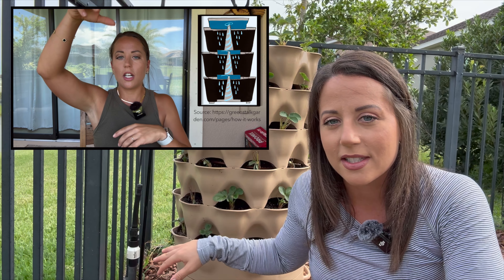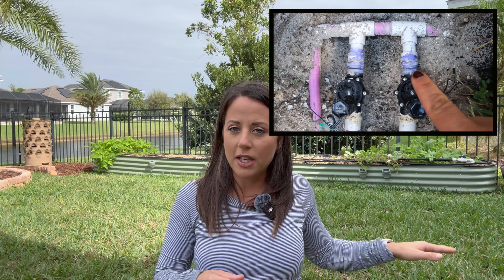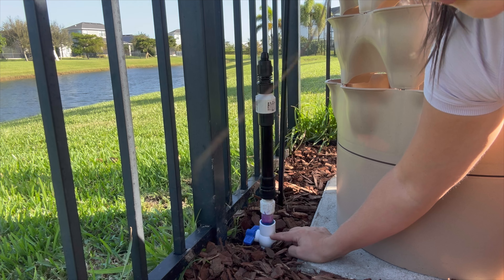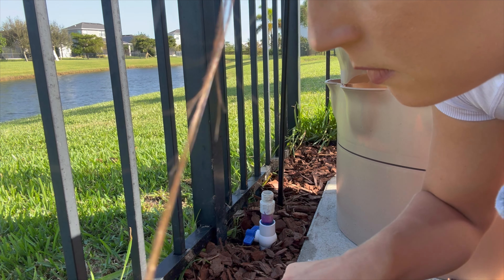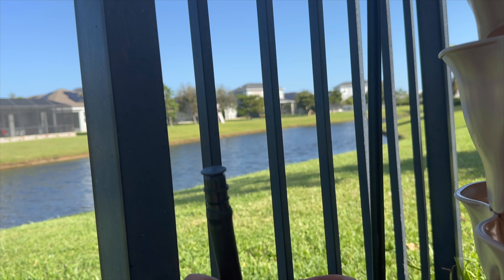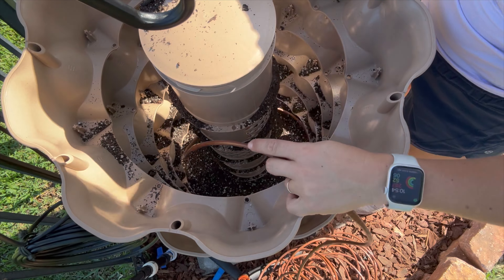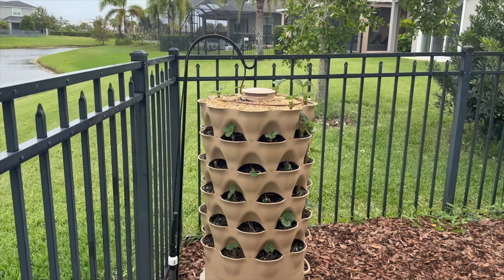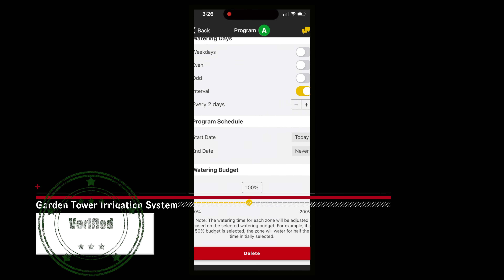An Engineer's DIY Drip Irrigation System for a THRIVING Garden Tower!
In this video I’ll share how I set up an automatically controlled, visibly discrete, DIY drip irrigation system for my Garden Tower 2. This is a tower I recently purchased for the purpose of growing strawberries and I needed a way to automatically water it. I am an aerospace engineer, so I put a fun “engineering process” spin on this video. Hope you enjoy it 😊

Orbit Bhyve Sprinkler Controller

Irrigation Valve

¾” PVC Slip ball valve

PVC slip to MHT adapter

1” PVC coupler

1” to ¾” PVC reducing elbow

¾” PVC coupler

Shepherd’s Hook

24” Stepping stone

1/4 inch poly tubing with emitters

Black UV Resistant Zip Ties

Backflow preventer: SKU 4790

Inline Filter: SKU 1255

Pressure Regulator: SKU 3523

FHT to 1/2 Poly Tubing Adapter: SKU 1193

1/2 inch poly tubing: SKU 3266

1/4 inch poly tubing (no emitters): SKU 3274

1/4 inch barbed connectors: SKU 22390

1/2 inch end cap: SKU 1604

1/4 inch goof plug: SKU 1176

Chapters:
00:00 Intro
00:45 Requirements
01:58 System Design & Installation
11:03 Interim Plant Review
12:40 System Test
13:51 Requirements Verification
14:56 Outro

A note about reclaimed water usage in the state of Florida.
Florida state code says its ok to use reclaimed water for edible crops if 1. The crops are thermally processed before consumption, or 2. The crops not thermally processed before consumption are watered using drip irrigation or other non-contact means.

From the State of Florida code, Chapter 62-610
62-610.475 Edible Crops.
(1) Irrigation of edible crops that will be peeled, skinned cooked or thermally processed before consumption is allowed. Direct contact of the reclaimed water with such edible crops is allowed.
(2) Irrigation of tobacco or citrus is allowed. Direct contact of the reclaimed water with tobacco or citrus is allowed, including citrus used for fresh table fruit, processing into concentrate, or other purposes.
(3) Irrigation of edible crops that will not be peeled, skinned, cooked, or thermally processed before consumption is allowed if an indirect application method that will preclude direct contact with the reclaimed water (such as ridge and furrow irrigation, drip irrigation, or a subsurface distribution system) is used.
(4) Irrigation of edible crops that will not be peeled, skinned, cooked or thermally processed before consumption using an application method that allows for direct contact of the reclaimed water on the crop is prohibited.

Space Coast Harvest is a participant in the Amazon Services LLC Associates Program, an affiliate advertising program designed to provide a means for sites to earn advertising fees by advertising and linking to Amazon.com. Space Coast Harvest is also a participant in the Drip Depot affiliate advertising program.